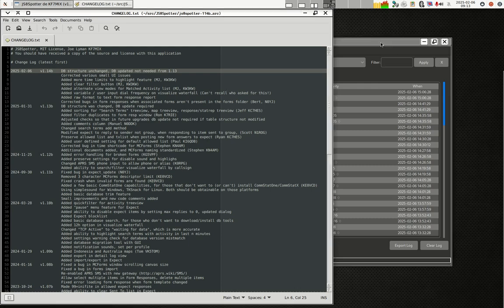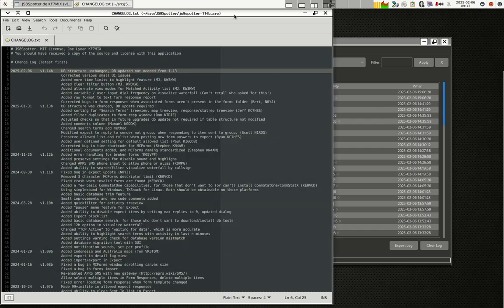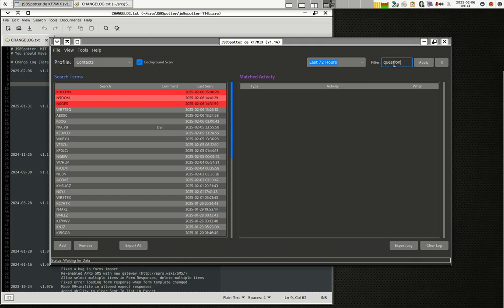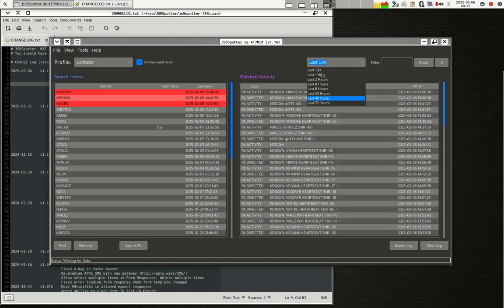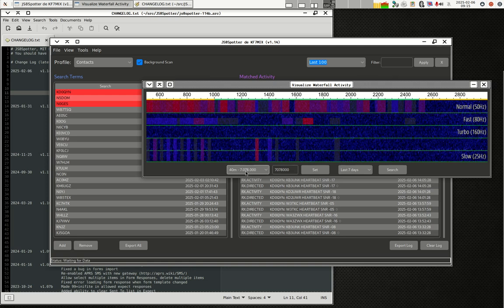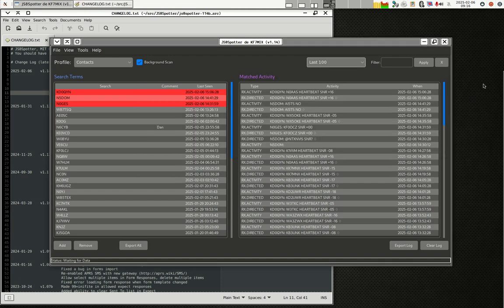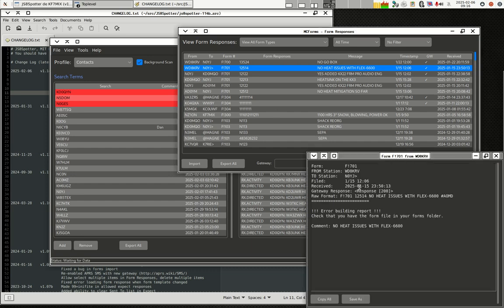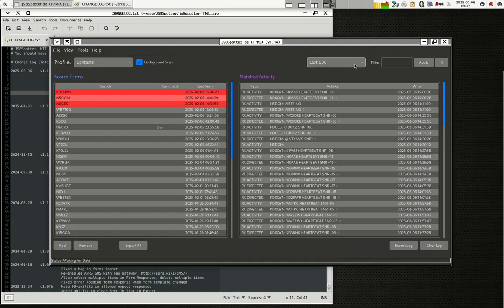JS8Spotter Training Supplement v1.14b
This is a little close on the heels of the last update, but it had a few useful changes that I didn't want to just sit on. As usual, this video just covers what is new between the last two updates, v1.13b to v1.14b. Note that a database upgrade is NOT required for this update. The software is free and open source, and may be downloaded